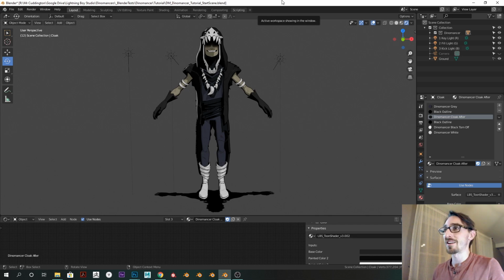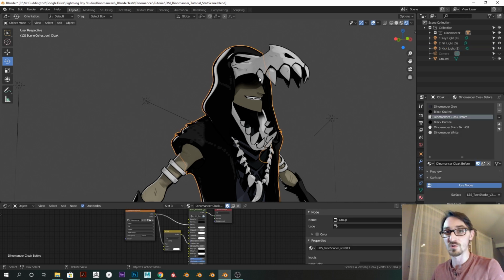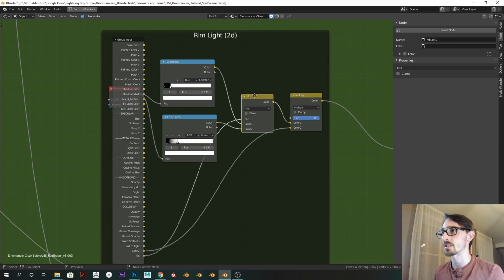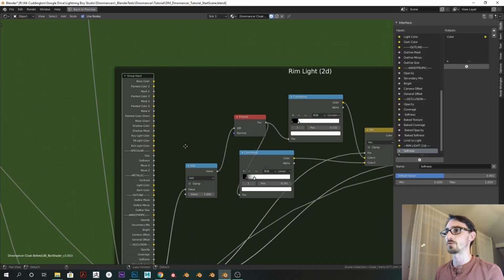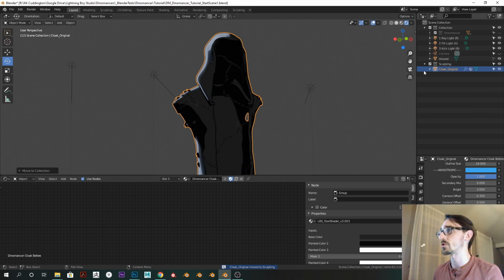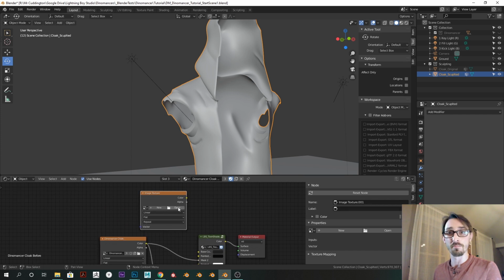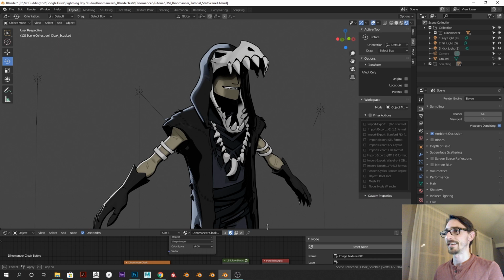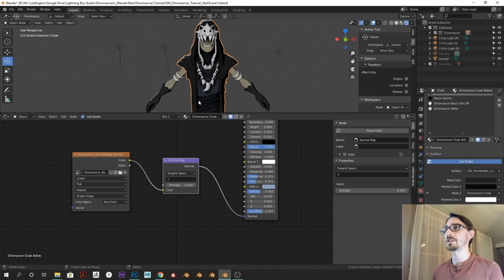Toon Shader Tutorial - Part 6 - How to Get Perfect Rim Lights (Blender 2.8/EEVEE)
In this video, David from Lightning Boy Studio will show how to make the perfect rim lights for your Toon Shader in Blender 2.8

Big thanks to Louissi who helped us make the base mesh for this character!